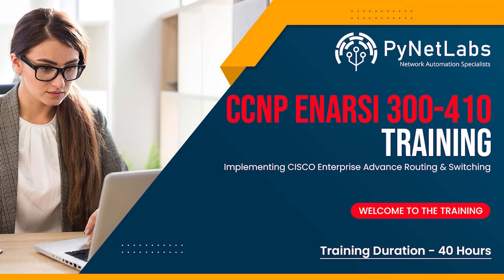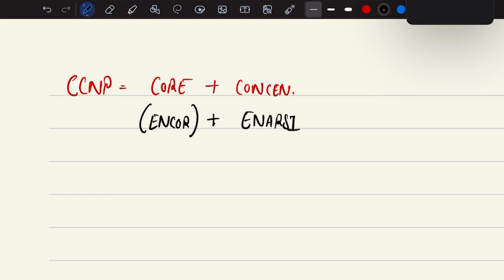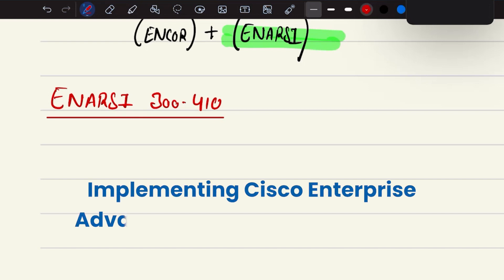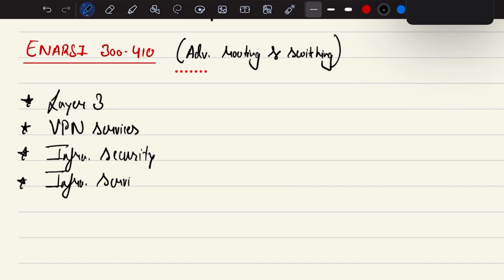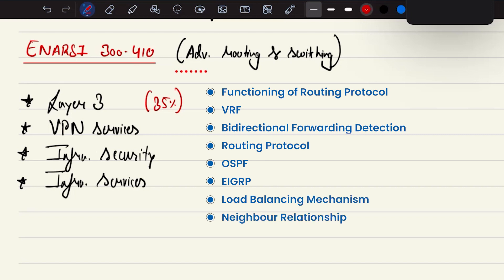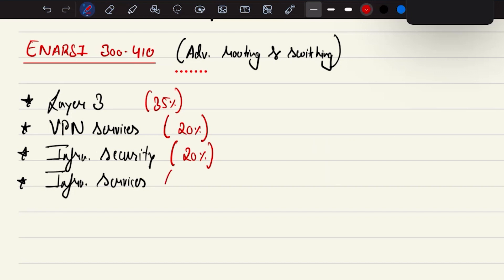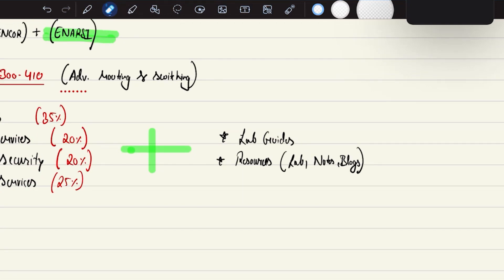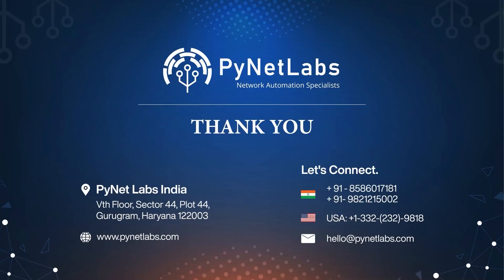All About CCNP ENARSI Training Program | Introduction to CCNP ENARSI Course Outline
All About CCNP ENARSI 300-410 Training Program | Introduction to CCNP ENARSI Course Outline   @PyNetLabs

 🆘 Helpline Connect:-

Training Program
- Lab Outlines
- Certification Criteria
- Exam Topics